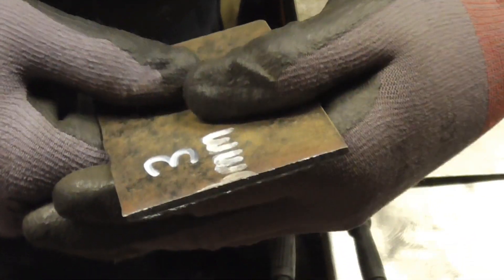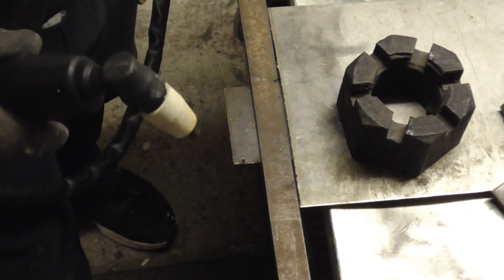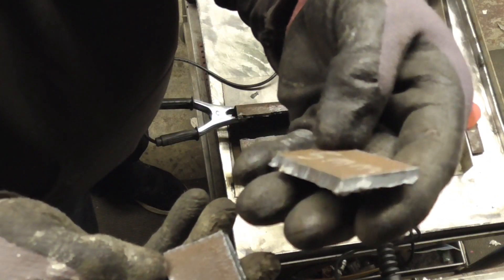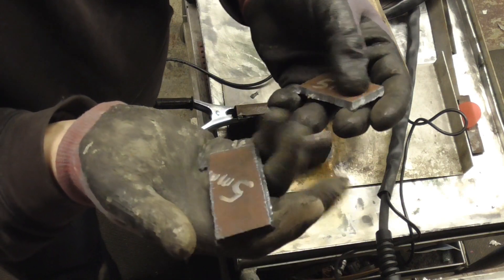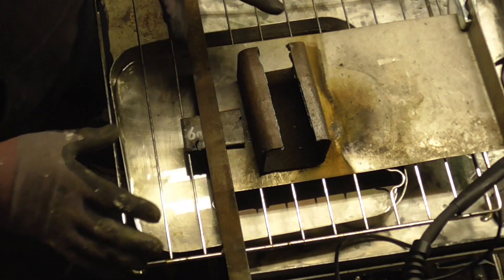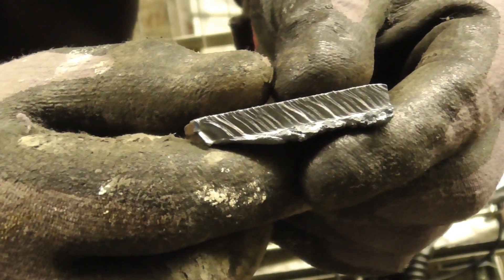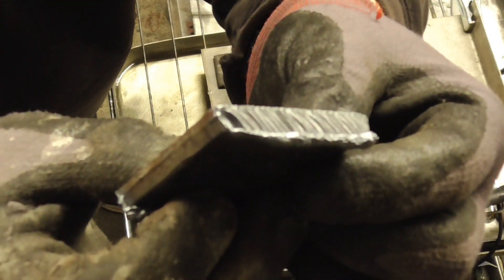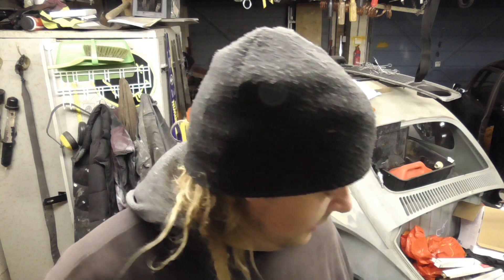Parkside PPSK40A1 Plasma Cutter CONNECTING EXTERNAL AIR - Budget Plasma Cutter Integrated Compressor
Today I'm connecting an external air compressor to my Parkside PPSK40A1 LIDL Plasma Cutter With Integrated Compressor and Testing the Cheap Budget Plasma Cutter to see if it cuts better with the internal Intergrated Compressor or with higher pressure of an external air supply. Interesting to see if the integrated compressor in the plasma cutter cuts better or worse than the external compressed air plasma cutting. Parkside PPSK40A1 Plasma Cutter CONNECTING EXTERNAL AIR - Budget Plasma Cutter Integrated Compressor

PeoplesCar T-SHIRTS/HOODIES/MERCH can be ordered WORLDWIDE here:
EDADigitalArt.redbubble.com

Using Plasma Cutter for thin steel art.

Consumables Ebay.co.uk
Consumables Ebay.com

EBAY Search for Parkside Plasma Cutter